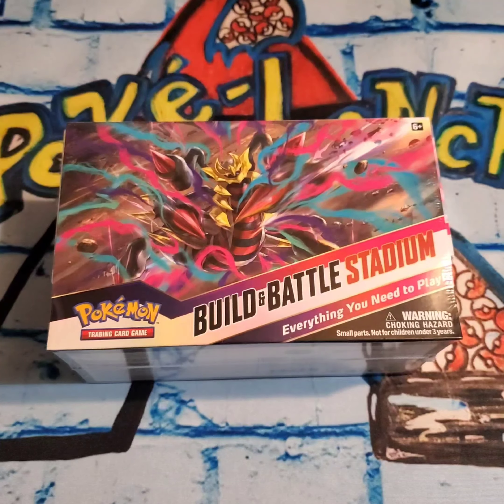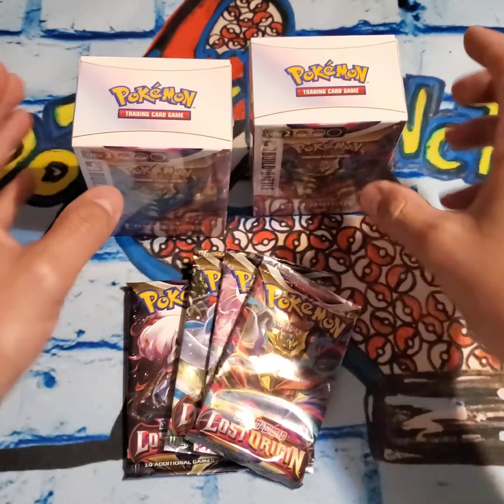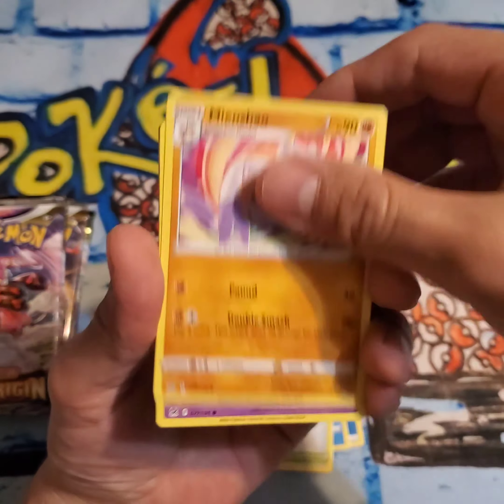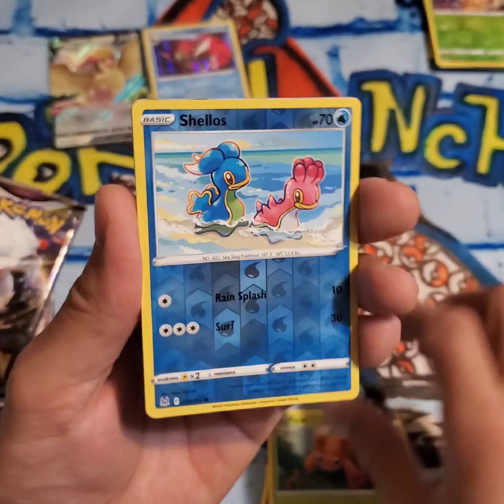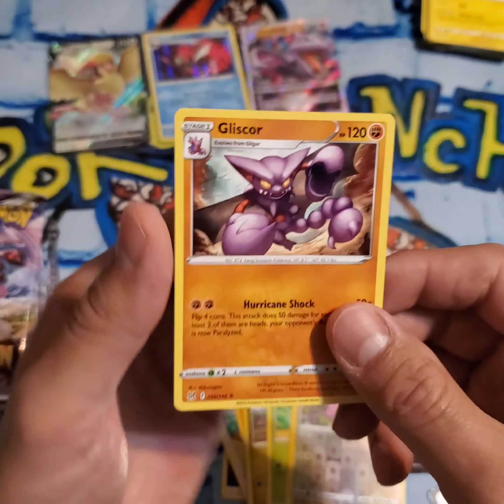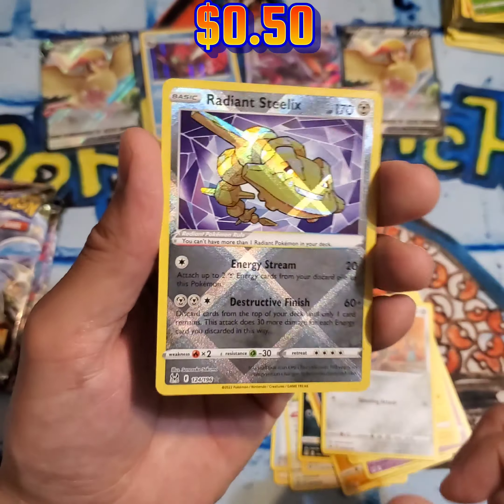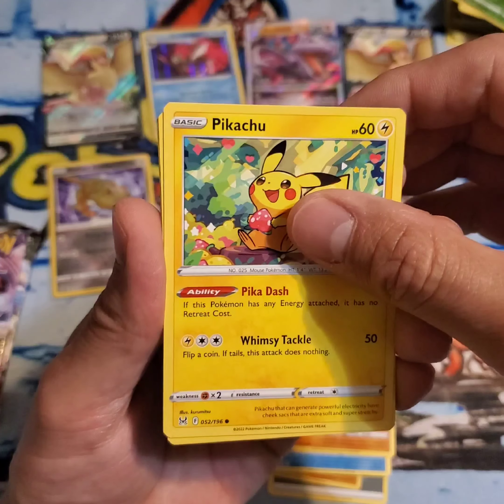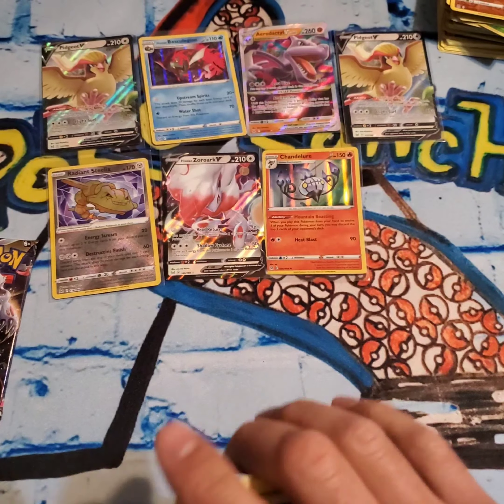Pokémon Lost Origin Build And Battle Stadium Opening